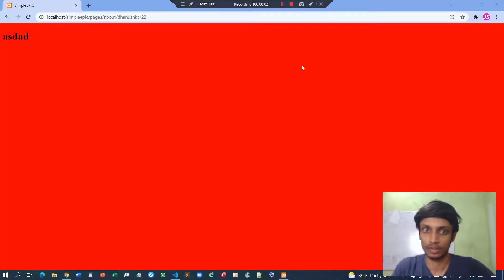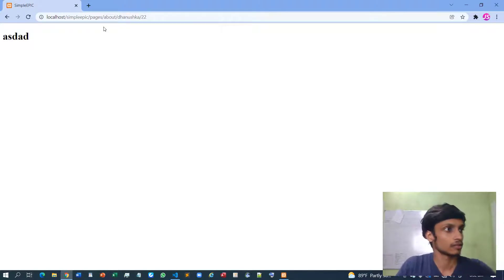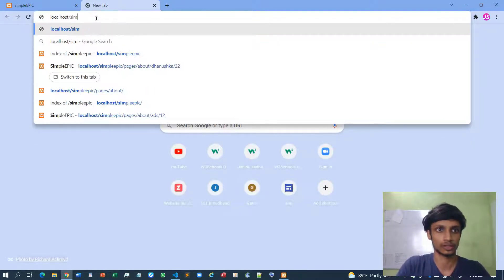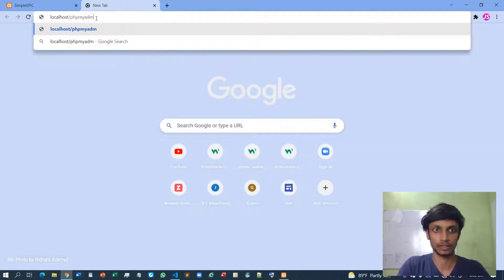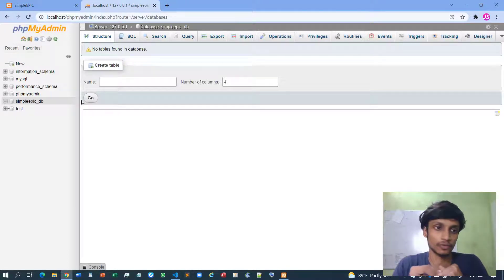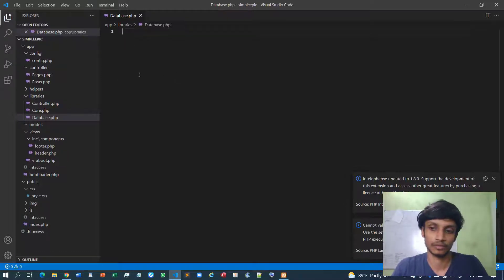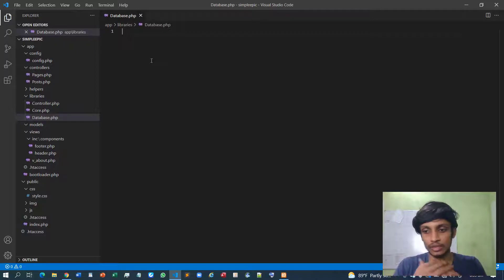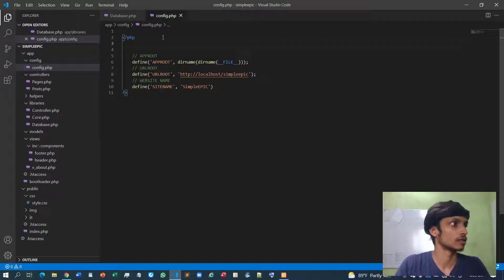PHP MVC Framework - #11 - Database library and MySQL